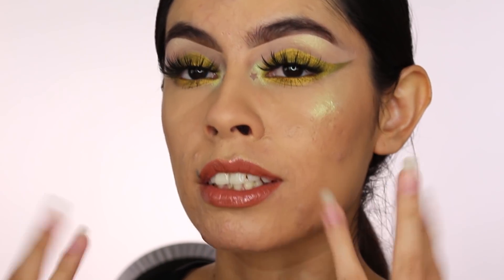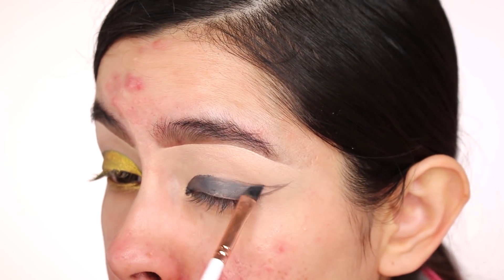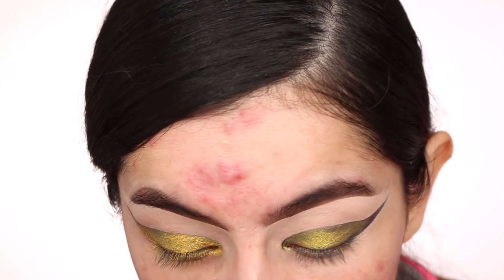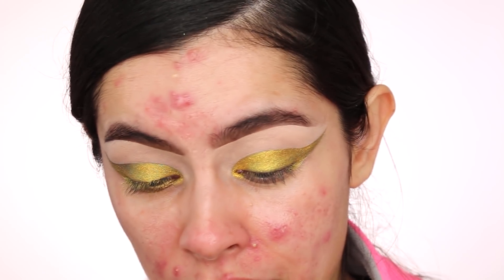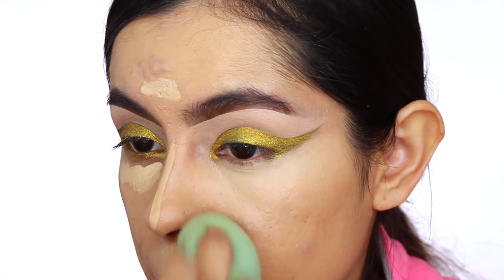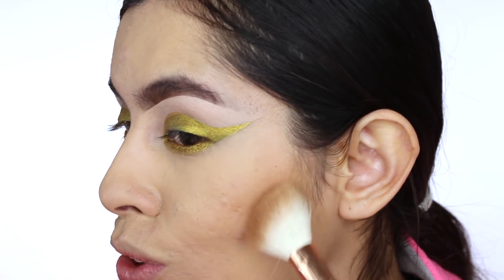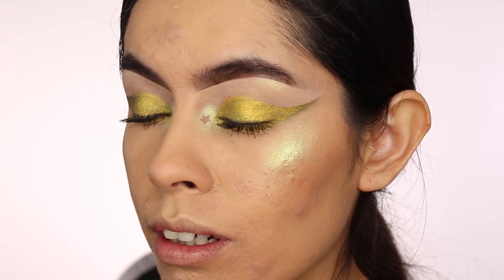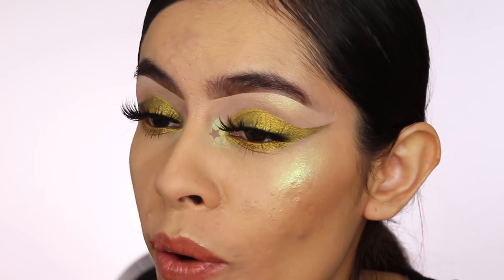HOW TO GET DEWY SKIN ON ACNE PRONE SKIN | Rocio Ceja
Products used
Anastasia Beverly Hills setting spray
milk makeup hydro primer
dermablendpro cover creme in “sand beige”
milanicosmetics conceal + perfect in “120”
Set with milanicosmetics translucent powder in light to medium
milanicosmetics “sun tan” bronzer
benefitcosmetics goof proof in #6
blackmooncosmetics “Glowworm” highlighter
Eyes are @blushtribe pigment in “jiya”
Lip dominiquecosmetics  “babe” topped with Morphe gloss in "trippy"
lashes "Dubai" from the makeupshack
code ROCIO for $$ off